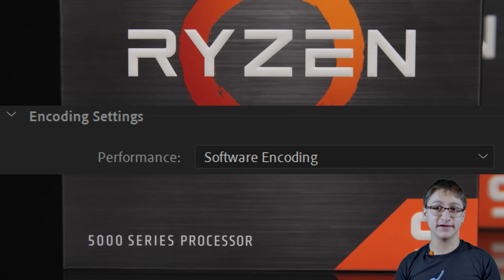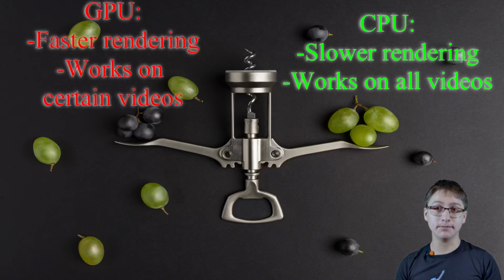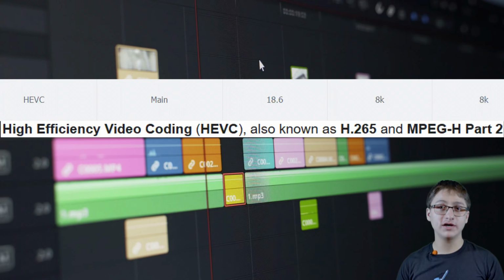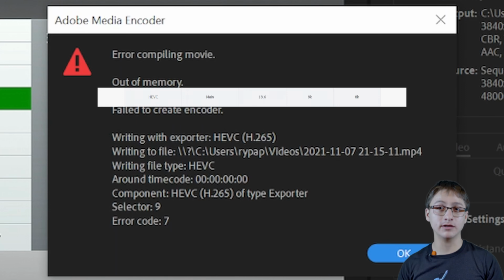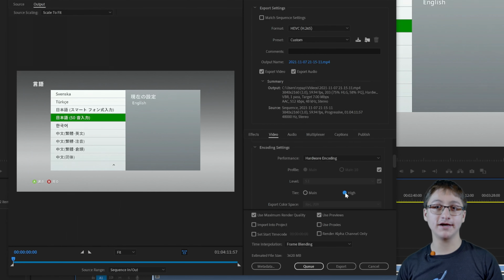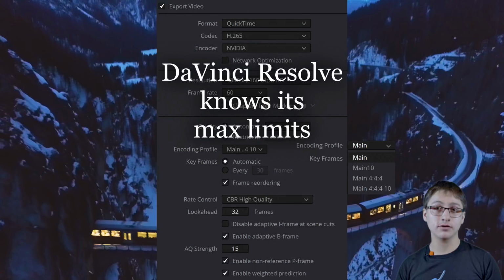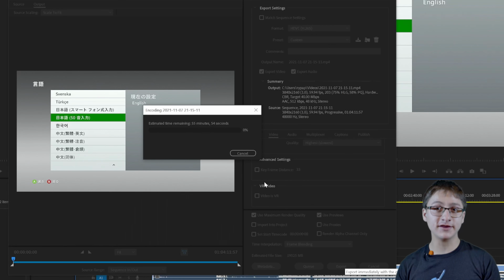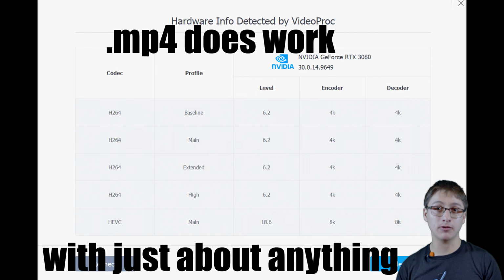My (Current) Understanding of Hardware Acceleration